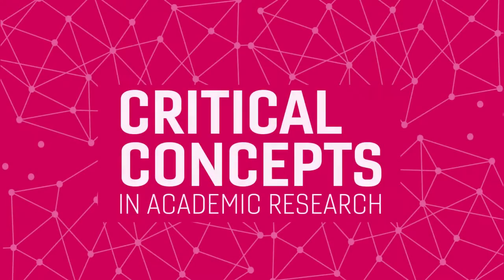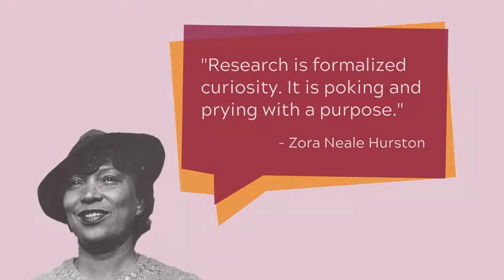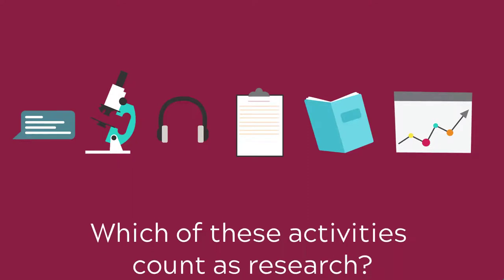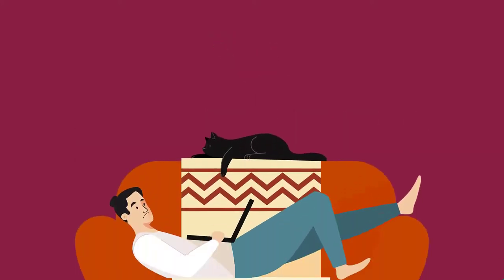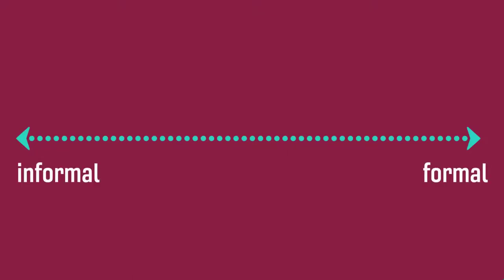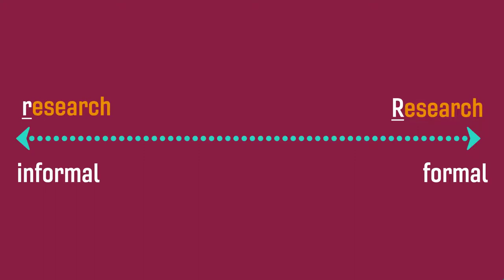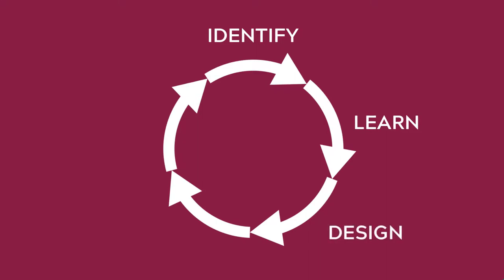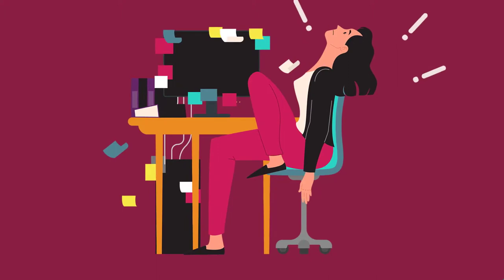Defining Research | Critical Concepts in Academic Research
Learn about the term "research" and the variety of ways in which we engage with research on a daily basis.